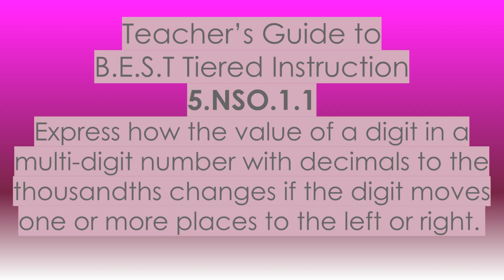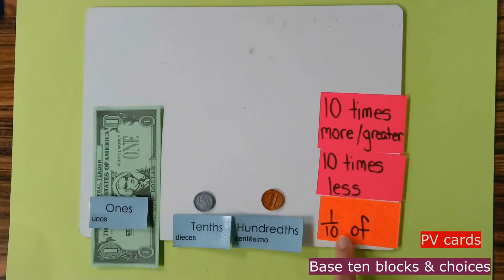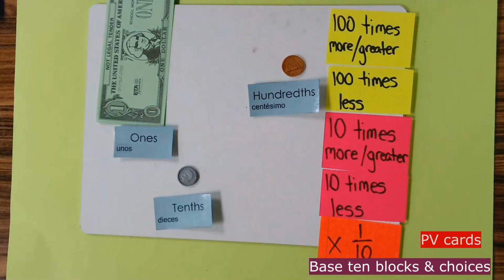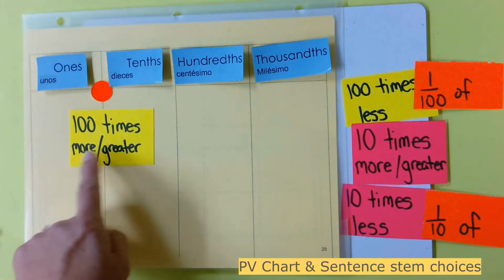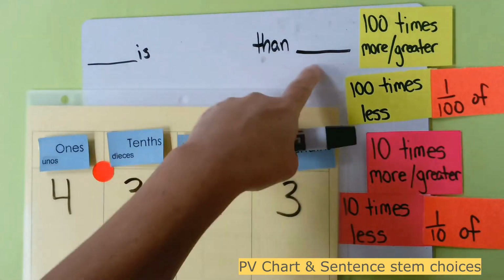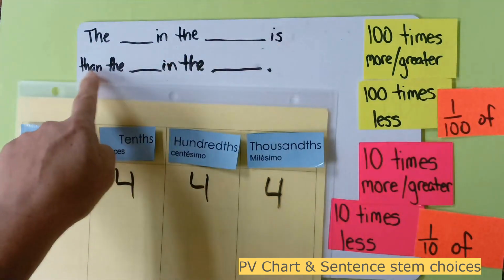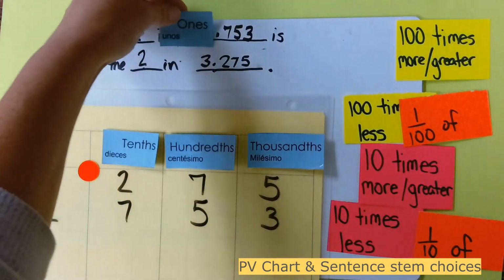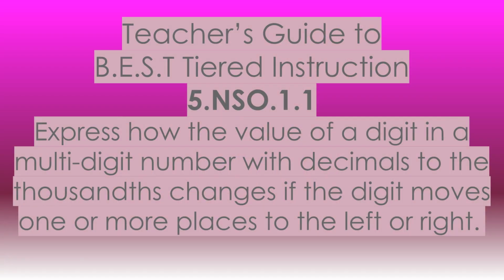Teacher's Guide to B.E.S.T. Tiered Instruction: 5.NSO.1.1